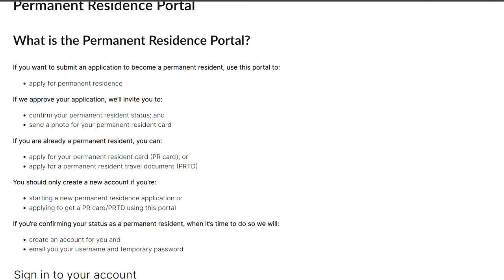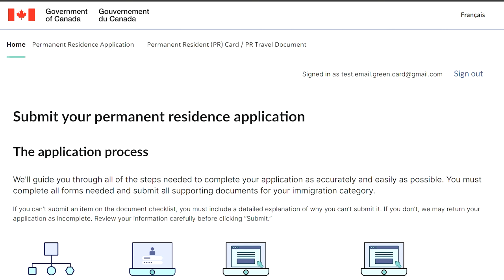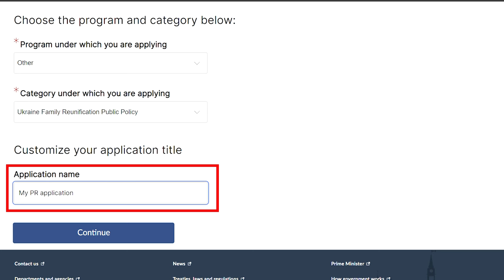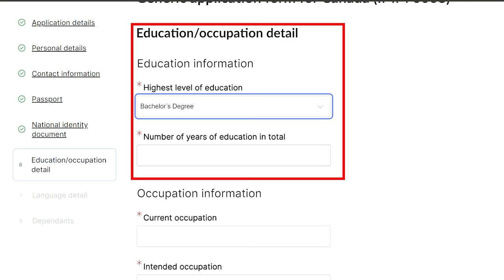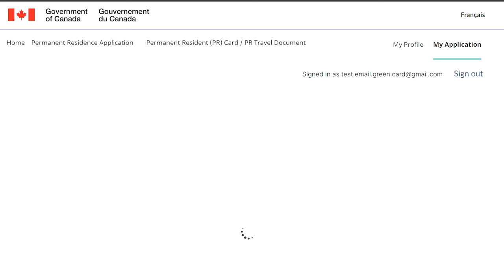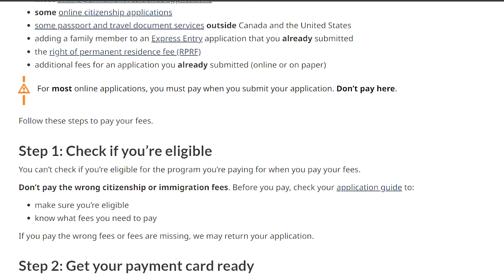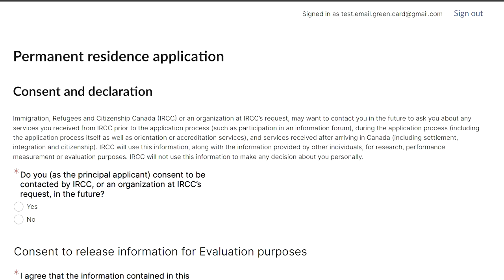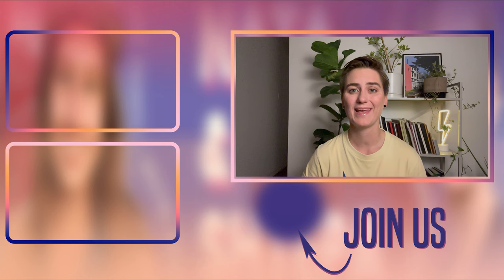PR Canada Online Application | Permanent residence for Ukrainians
Ready to apply for Permanent Residency? Join our quick guide on navigating the Permanent Residence Online Portal! This guide is made for Permanent residence for Ukrainian nationals with family members in Canada program, but you can also benefit from it if you are applying through any other Immigration Program to Canada. We'll walk you through creating an account, preparing documents, filling out forms, and submitting your application flawlessly.

In this video we cover:
0:00 Intro
0:26 Permanent Residence Portal Account Setup
1:10 Permanent Residence Portal Overview
1:38 Start Permanent Residence Application
3:07 General Application Form for Canada IMM 0008 walkthrough
7:03 Additional Family Information form IMM 5406 walkthrough
9:27 Schedule A: Background Declaration IMM 5669 walkthrough
13:43 Supplementary Information - Your Travels IMM 5562
15:02 Statutory Declaration IMM 0191
15:34 Document Checklist IMM 0190
16:11 Digital Forms Naming Convention
16:26 Additional Application Forms and Supporting Documents
17:05 How to pay PR fee?